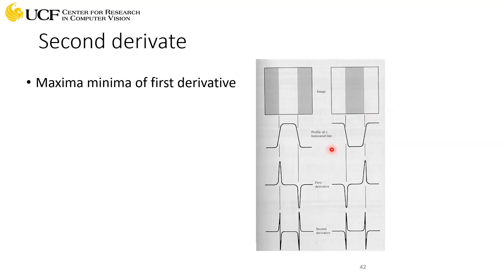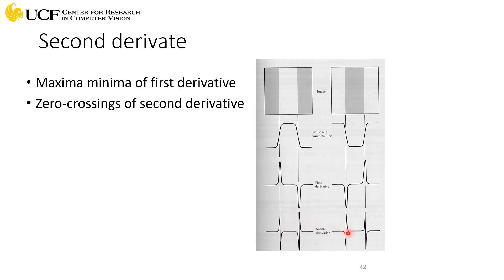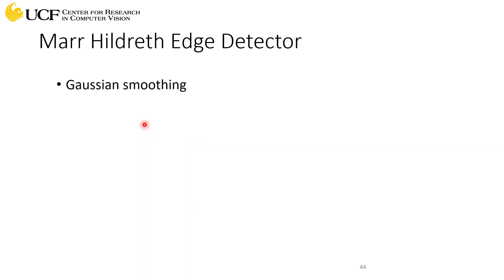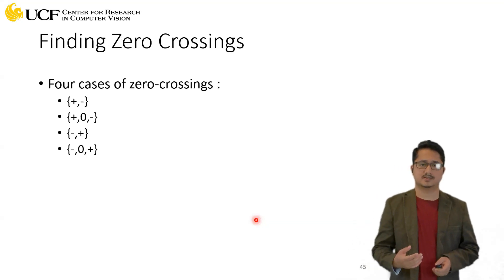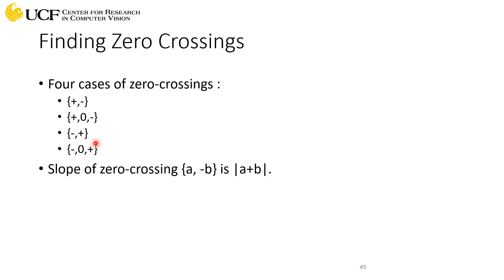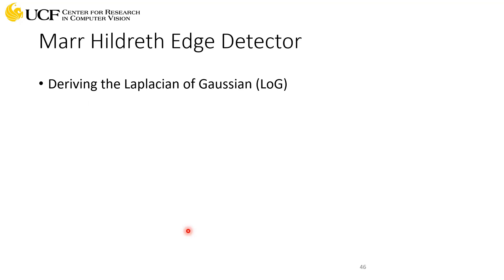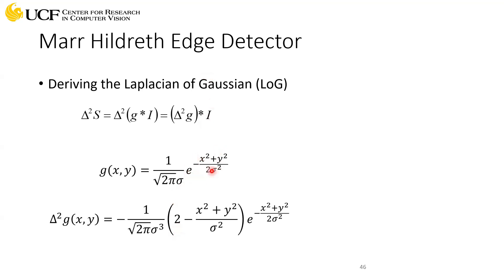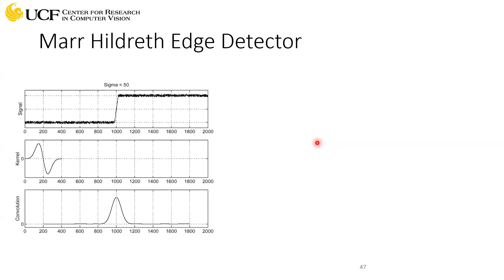Lecture 4.11 - Edge Detection [Marr Hildreth Edge Detector]